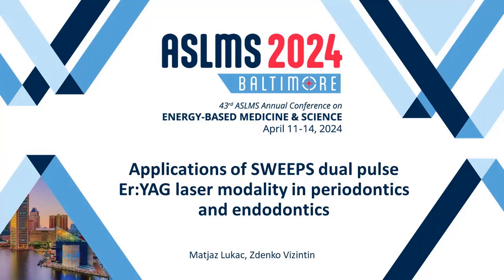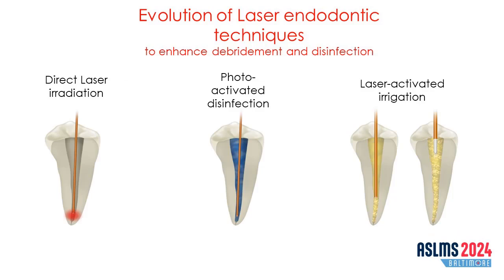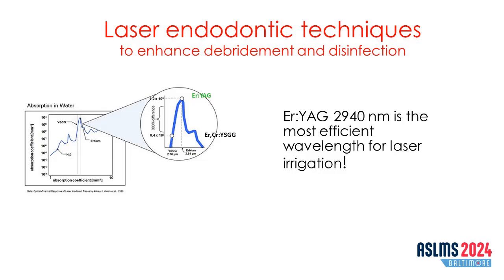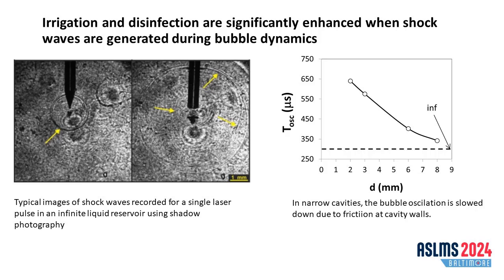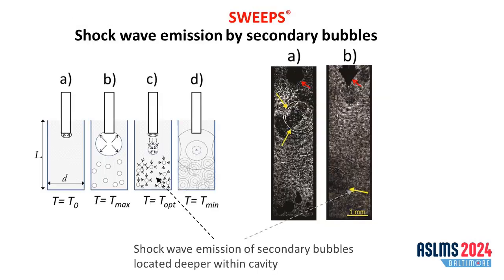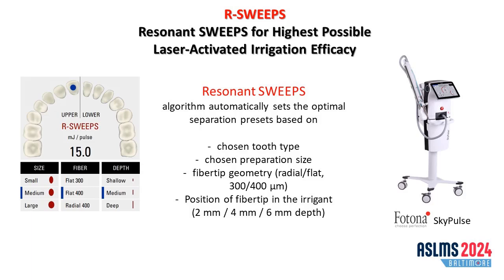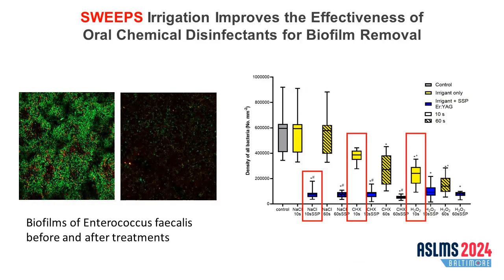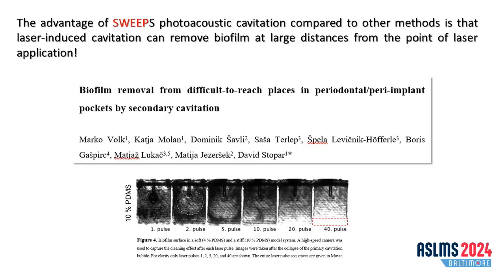ASLMS Clinical Applications of Laser and Light in Oral and Dental Medicine 2